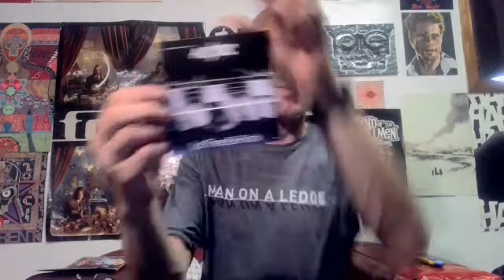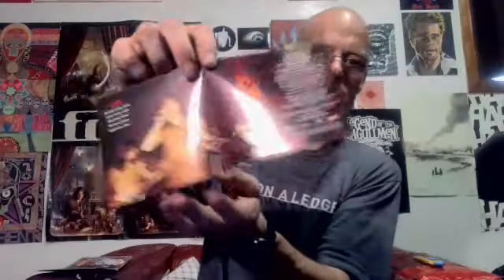2 NEW ADDITIONS TO MY CD COLLECTION! / MOE'S CD CULTURE SHOW AND TELL / EPISODE: 091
I went to Franks Music here in Moncton and bought an AC/DC and SPARKS album! WELCOME TO MOE'S CD CULTURE SHOW AND TELL!!! This is a video series I'm doing that highlights my feelings and opinions about the culture and  love for Compact Disc; also known as CDs! I own over 500 CDs that took me just over 12 years to collect!